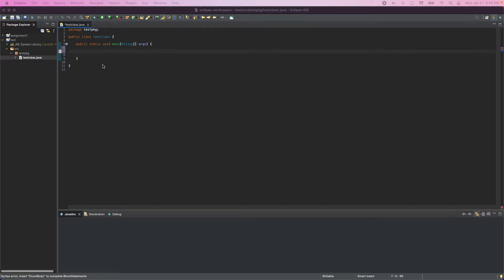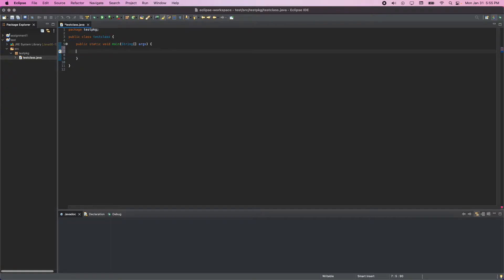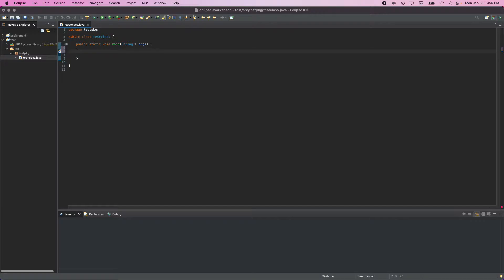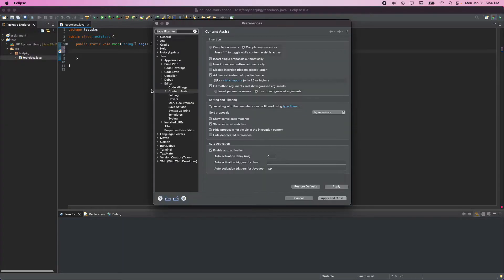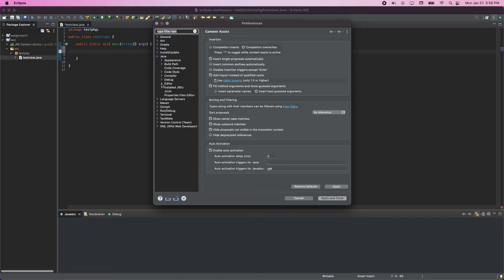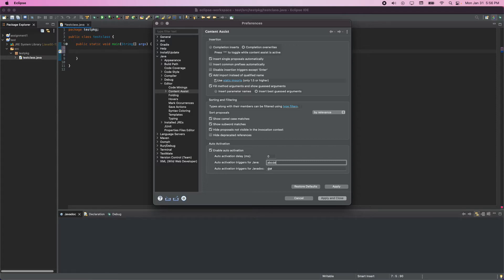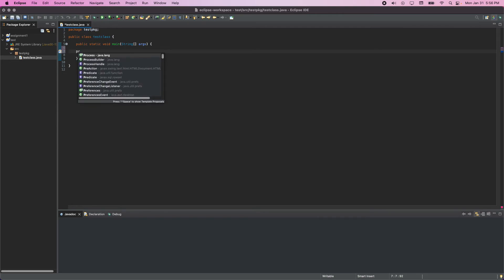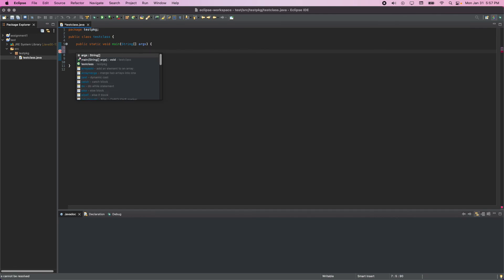How to Turn on Code Suggestion in Eclipse | Mac OS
This video shows how to turn on auto trigger in Eclipse Mac.